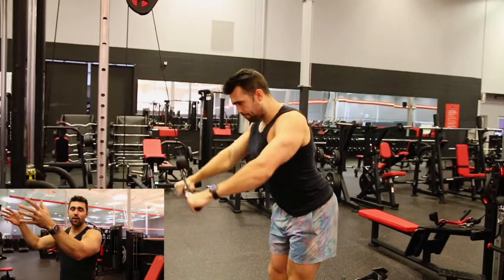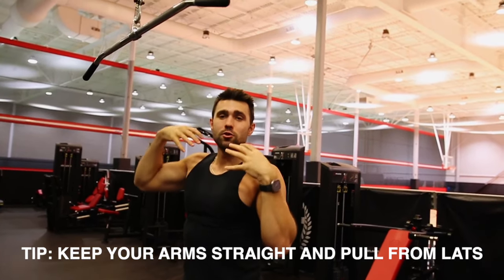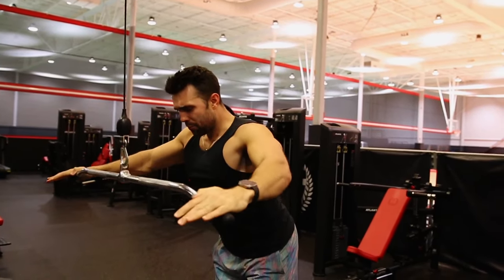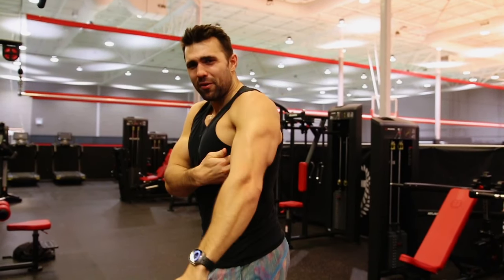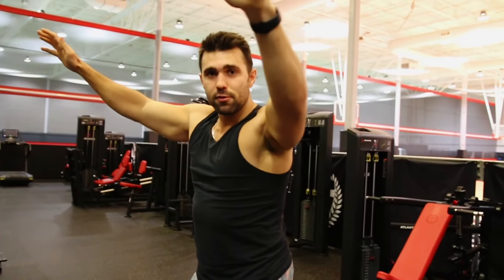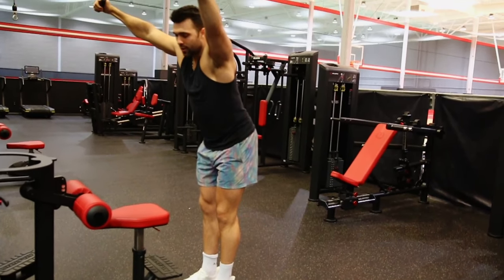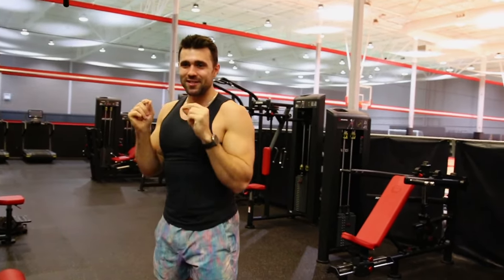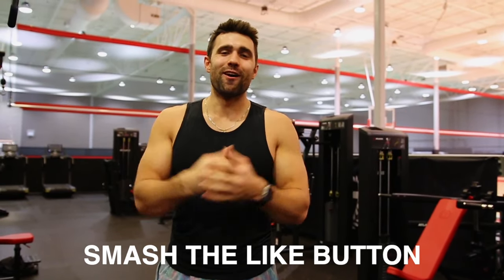How To Straight Arm Pulldown Properly (Actually Feel Your Lats!)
In today's video I am going to teach you how to properly straight arm pulldown for more muscle gain and engagement.